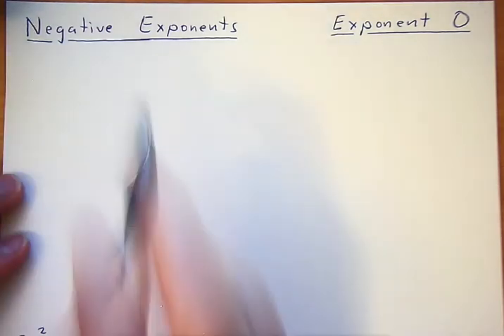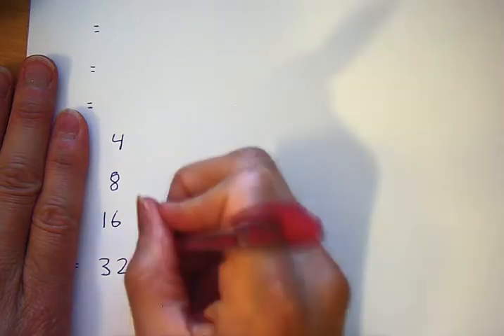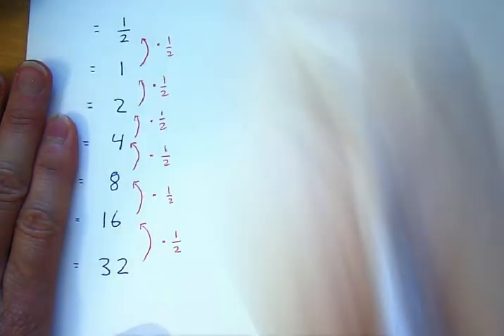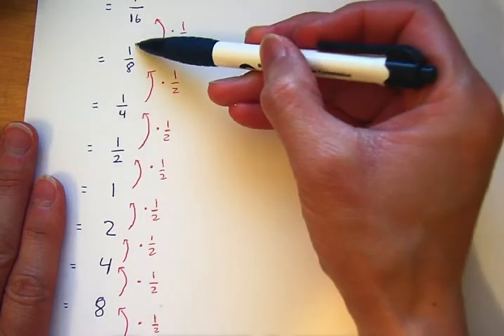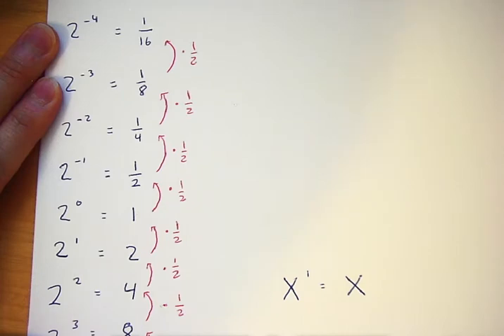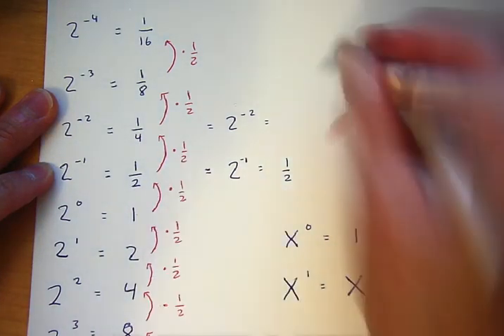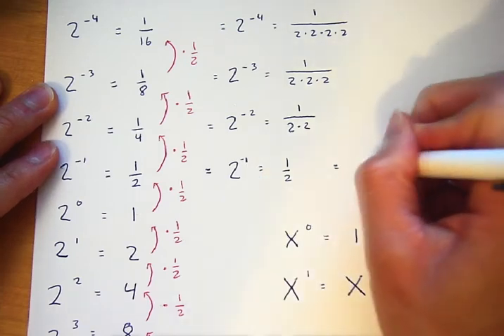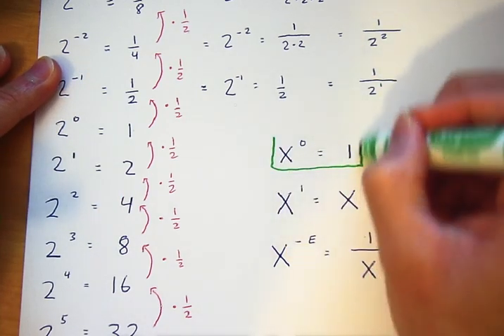Negative Exponents and Zero Exponents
Topics
1) Exponent is 1
2) Exponent is 0
3) Exponent is negative